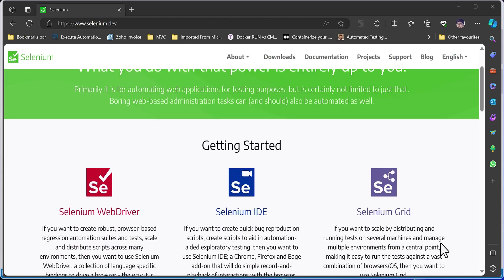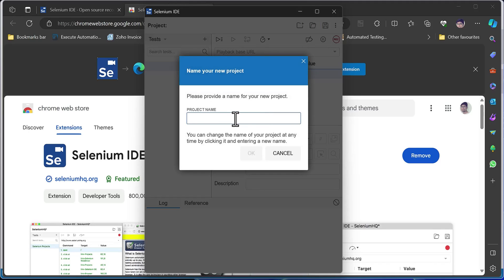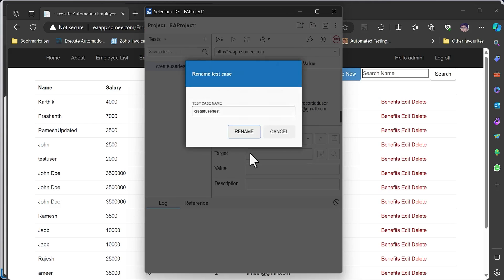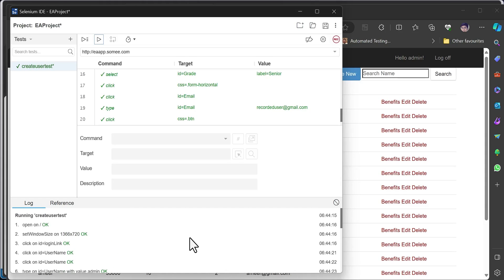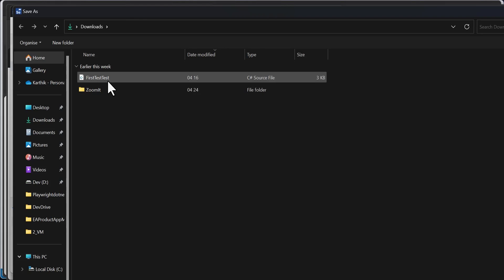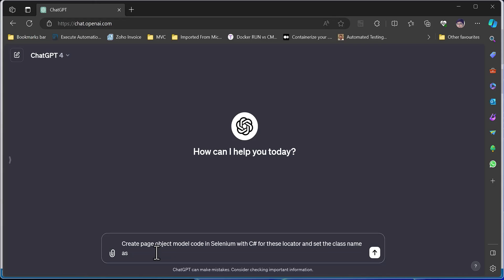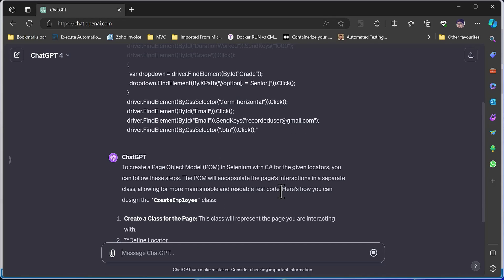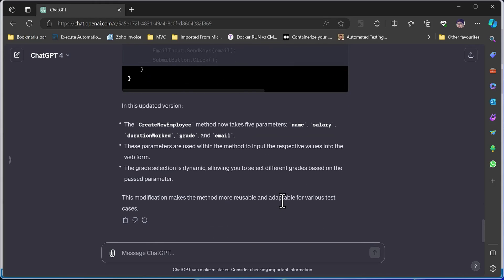#14 - Using Selenium IDE and AI with ChatGPT to write ZERO code including POM ⚡️🦾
In this 14th installment of our ongoing video series focused on Selenium with C# .NET,  we will discuss how we can automate the process of automation testing with Selenium using Selenium IDE for code generation and writing Page Object Model code with the power of ChatGPT in minutes without us writing even single line of code.

In this video we will discuss, how we can
→ Record and generate code with Selenium IDE
→ Use ChatGPT to create POM code
→ Use and Run the test with our existing code base